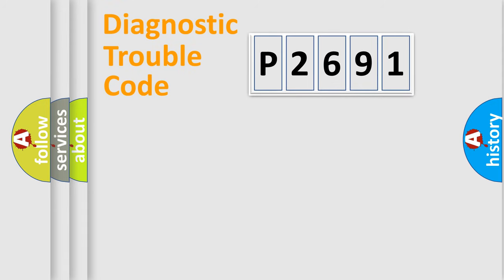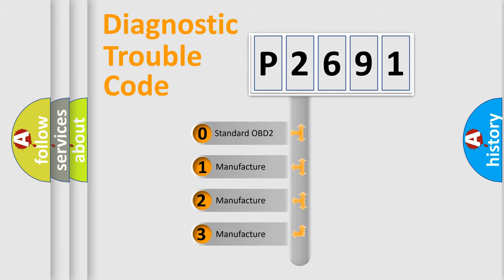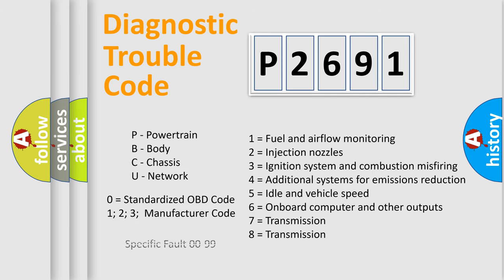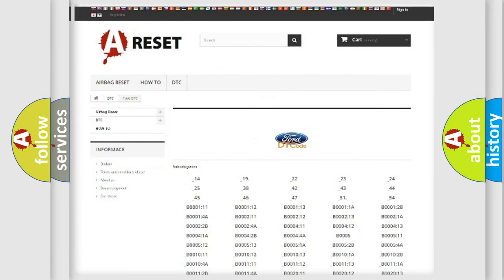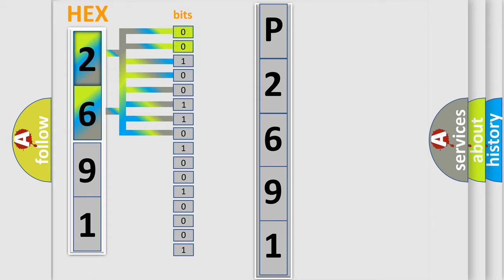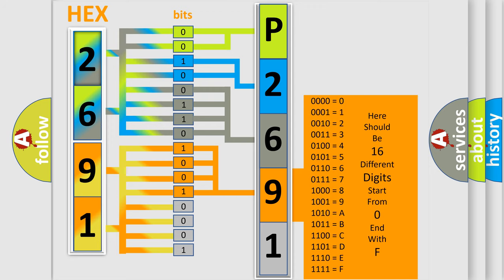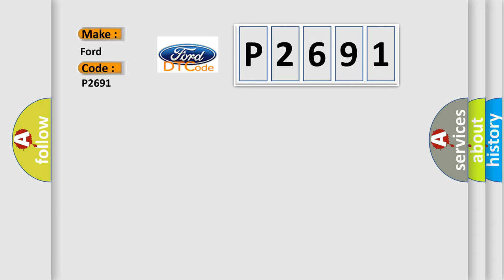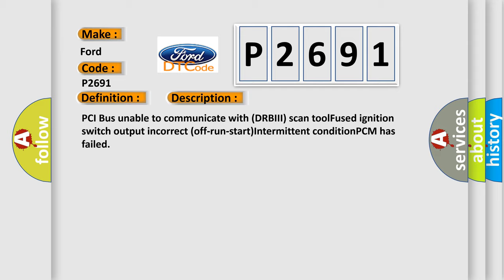DTC Ford P2691 Short Explanation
Contents:
0:21 Basic DTC analysis according to OBD2 protocol standard.
1:48 Insight into programming
2:58 A diagnostically understandable description of the Diagnostic Trouble Code
3:05 Basic error definition

Make:
Ford
Code:
P2691
Definition:
No TCM Bus Message
Cause: